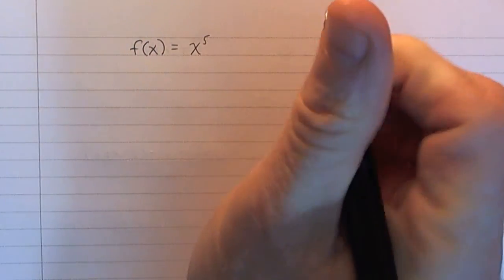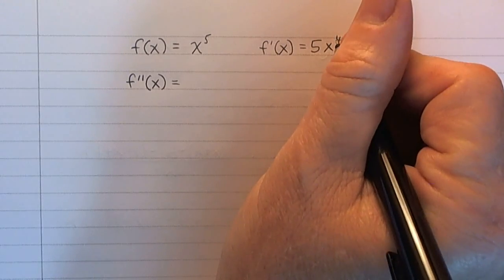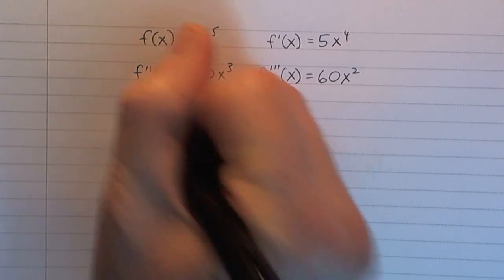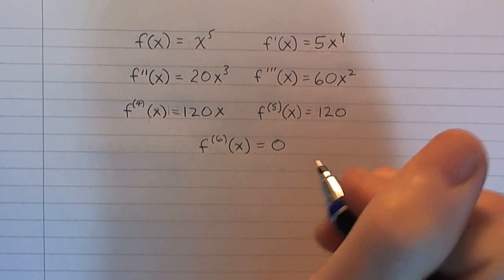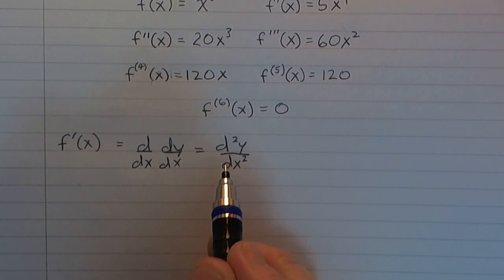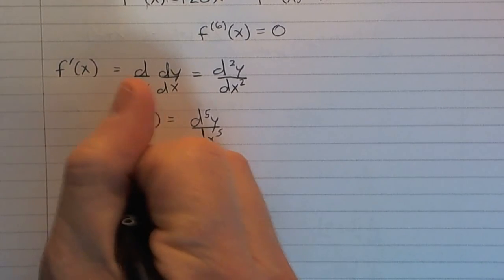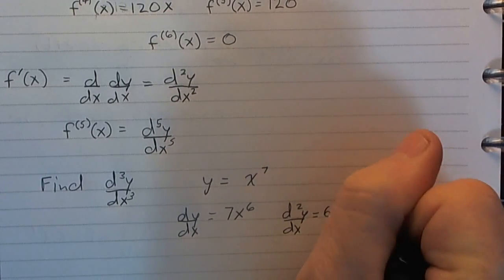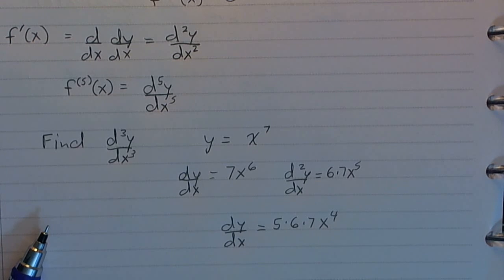24 Derivatives Higher Order